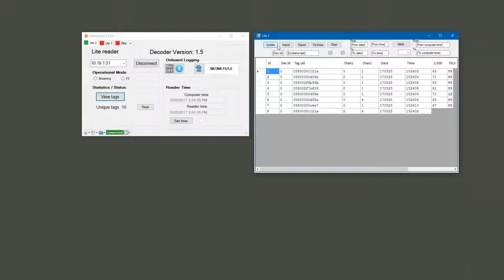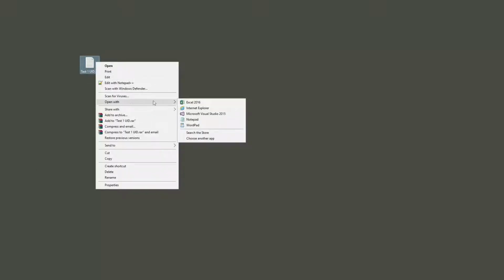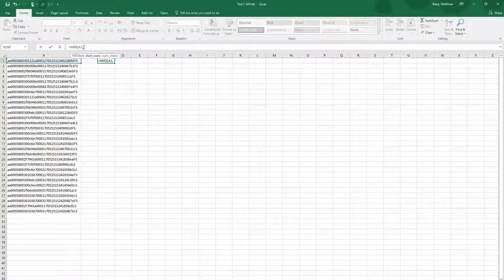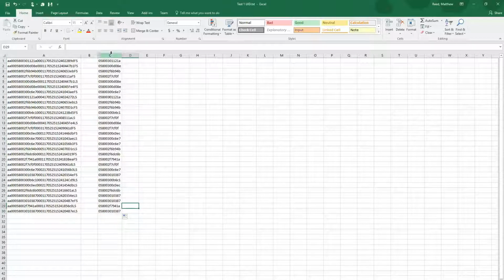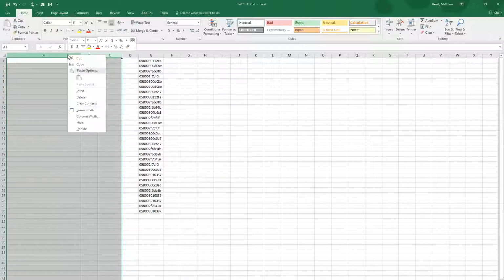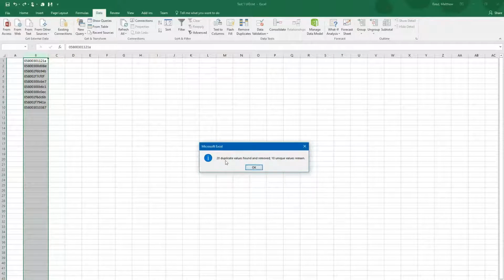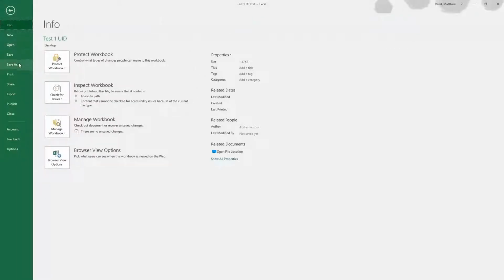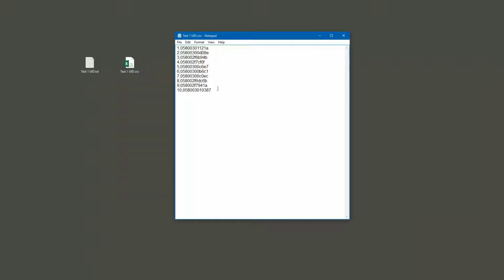Alternate UID Method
Using IPICO mats and reader to create tag UID files.